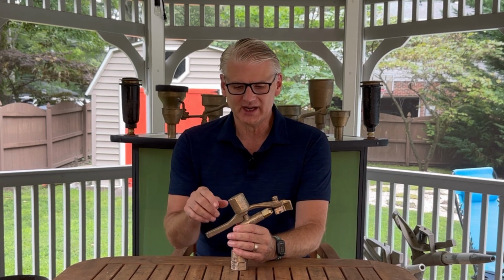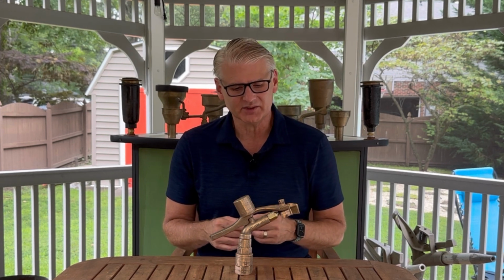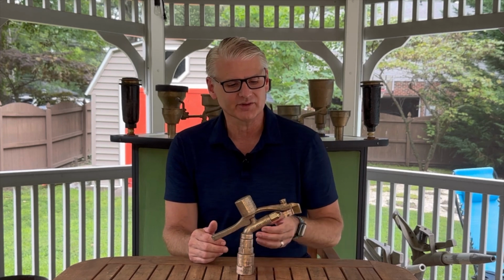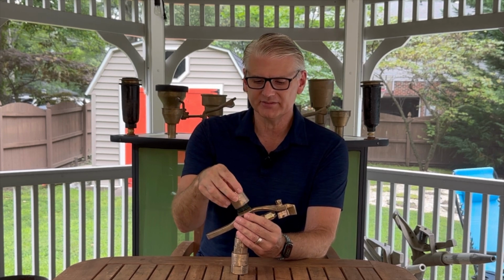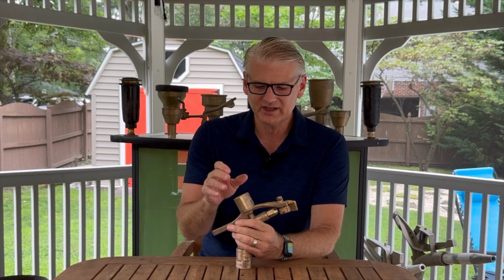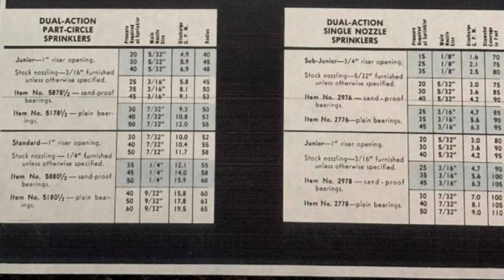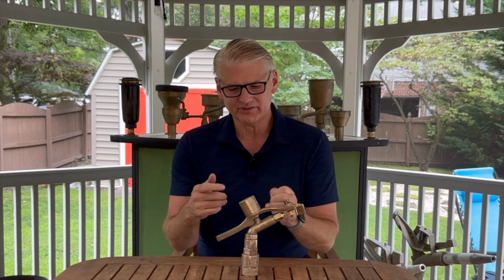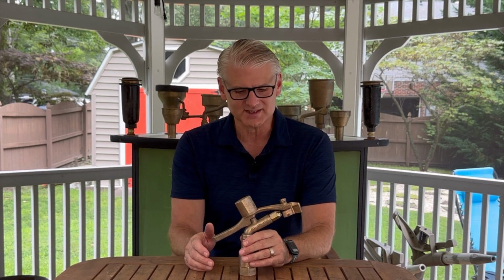c. 1938 Antique Buckner 1" Dual Drive Full Circle Brass Impact Sprinkler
This brass dual drive impact sprinkler manufactured by Buckner in 1938 was originally installed on top of a very early Rainmobile. While the Rainmobile is off being restored, I decided to clean and run the sprinkler, then share it with all of you.

One interesting (to me) thing Buckner did when deciding this guy would end up on a Rainmobile was to grind off the first two numbers of its model number and engrave two new numbers to have it match the Rainmobile's model number. I take you on a a fascinating ;) journey to uncover what the original model number likely was...not for the faint of heart!

This sprinkler was built with a mechanism to allow the changing of the spring tension in the field without the use of any tools. I show how this worked, and also run the sprinkler at different tensions.